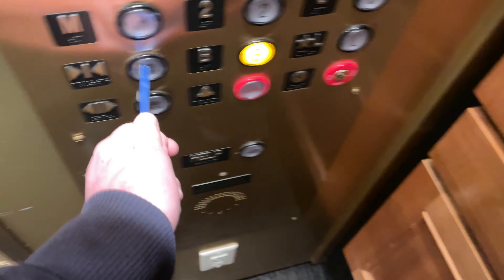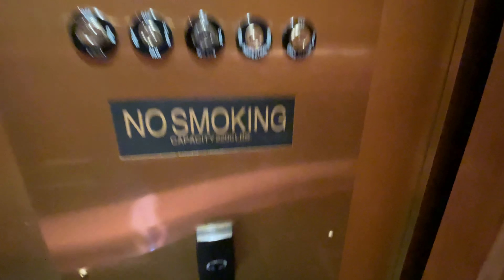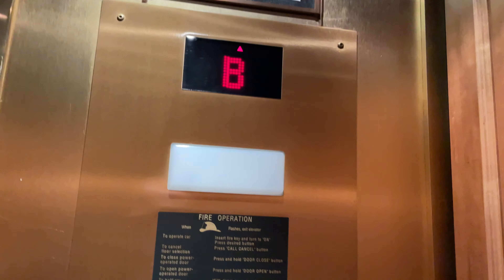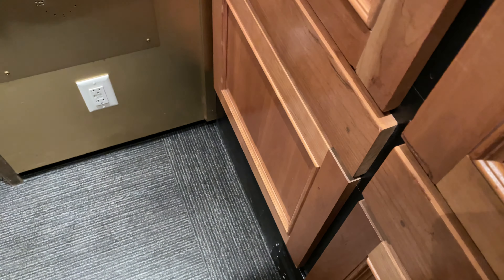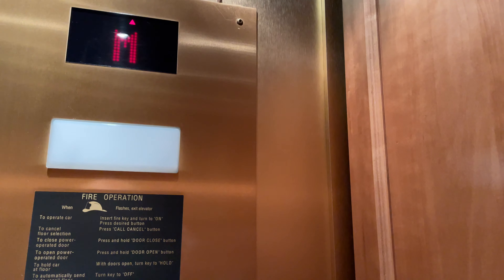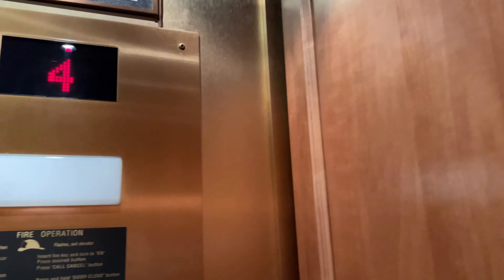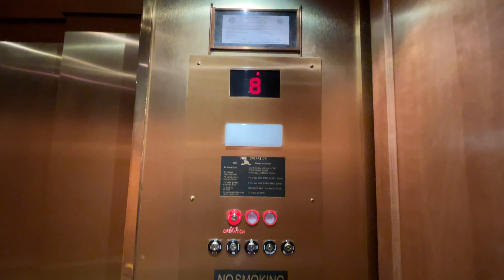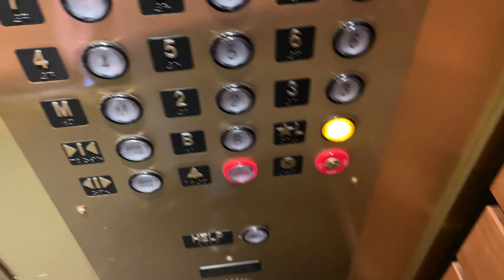2021: Otis (mod by Kone) Traction Elevators/Lifts @ 2 E Congress St Tucson AZ